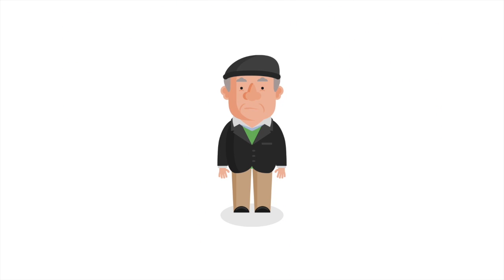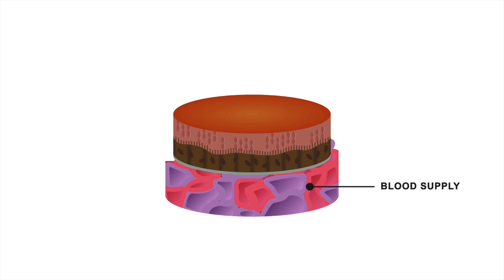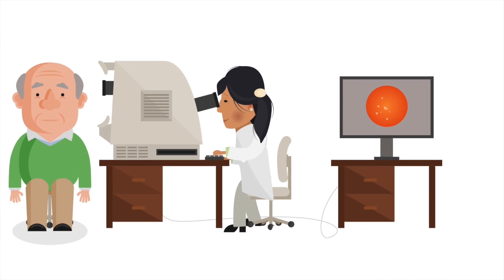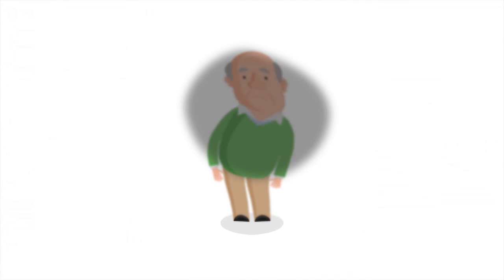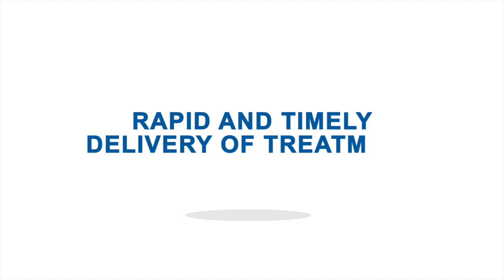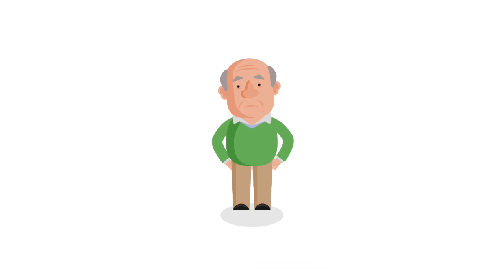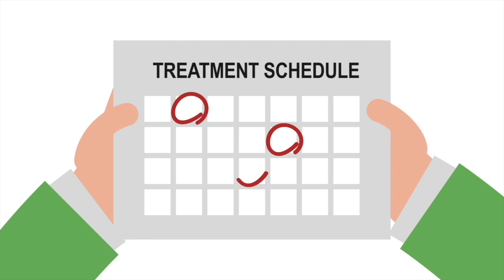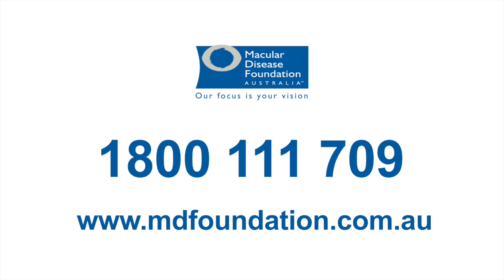Mac de Gen Presents... Treatment for Macular Degeneration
Mac de Gen is the star of a new series of short animations about macular degeneration created by Macular Disease Foundation Australia.